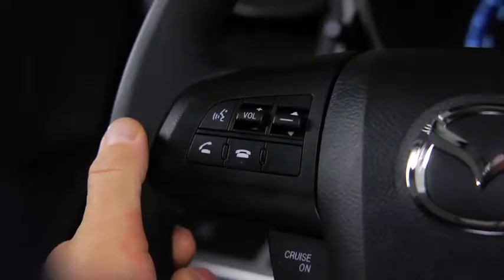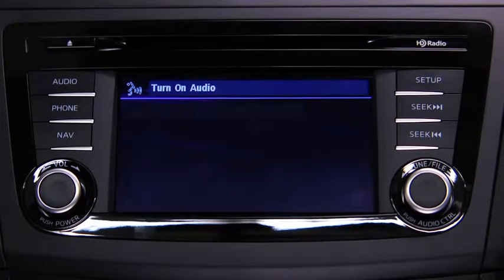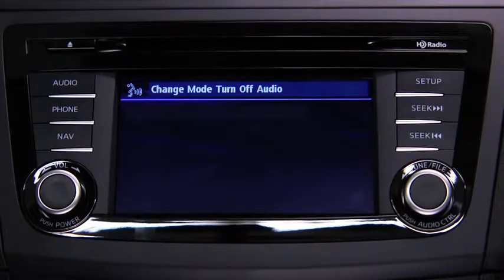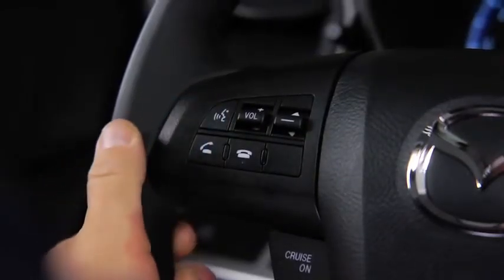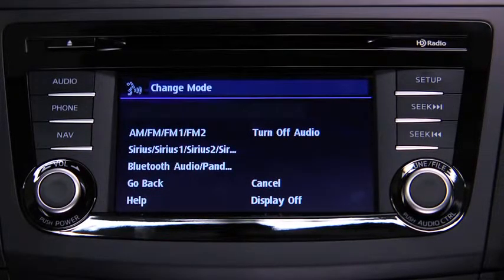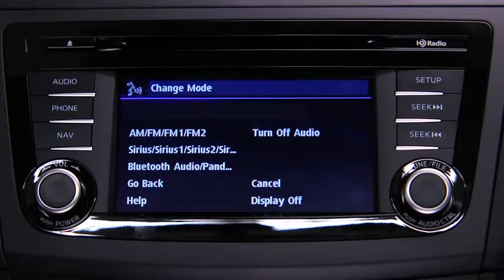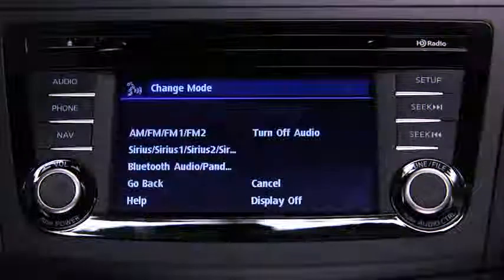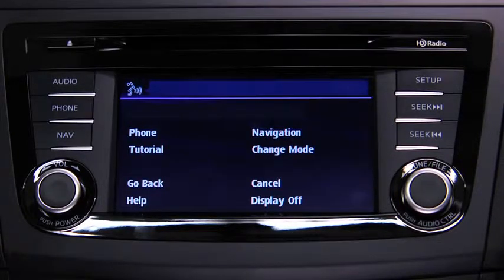2013 Mazda3 — Audio Control Voice Recognition Mazda USA